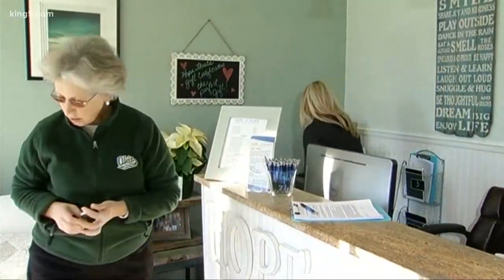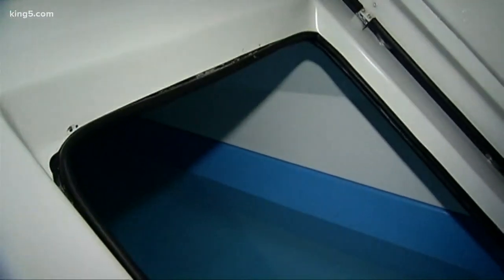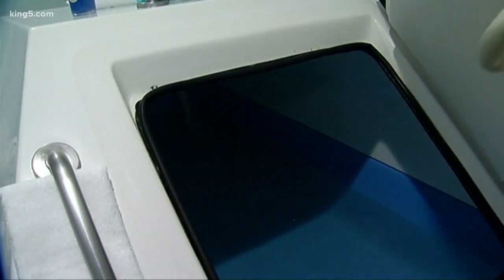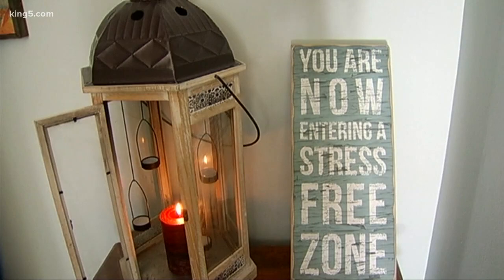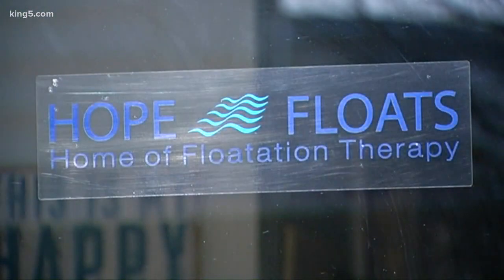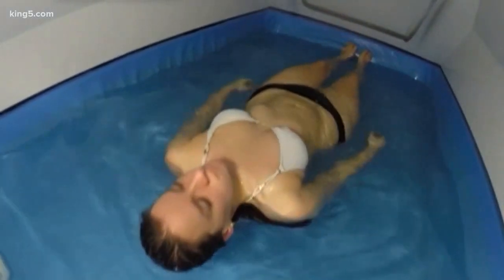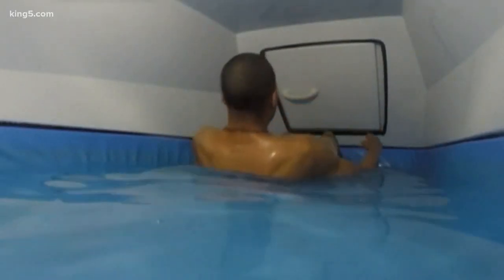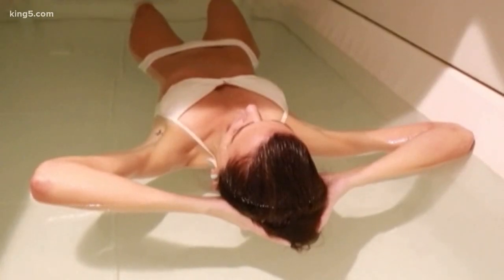Floatation therapy to alter holiday stress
KING 5's Amity Addrisi reports.